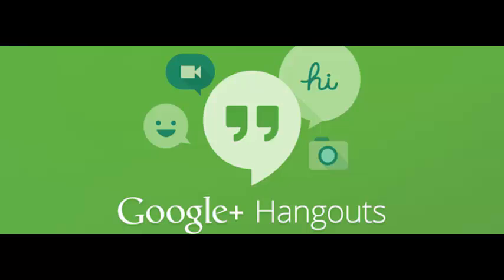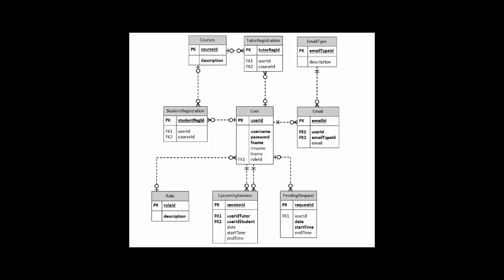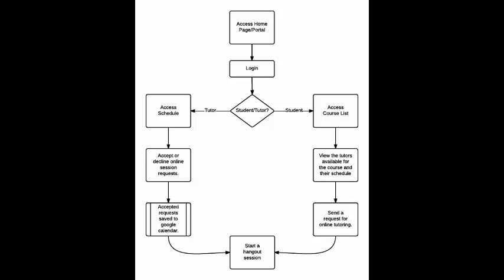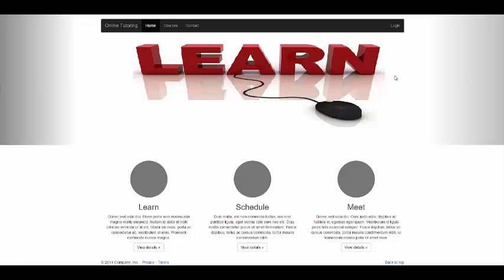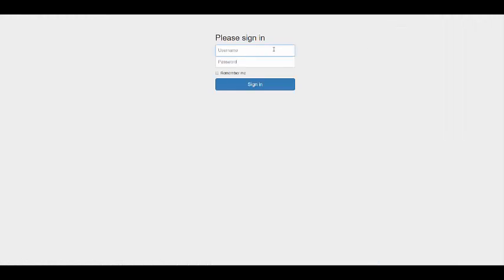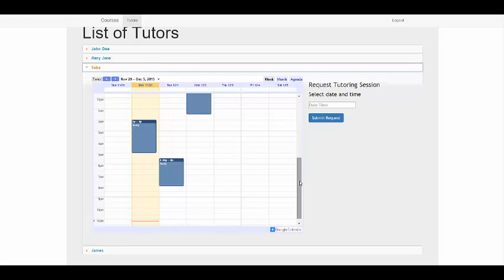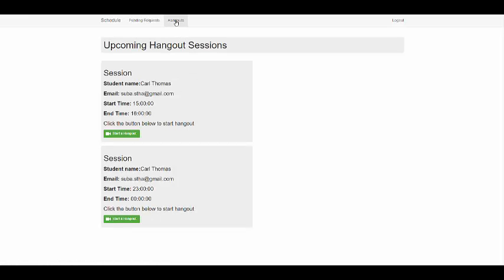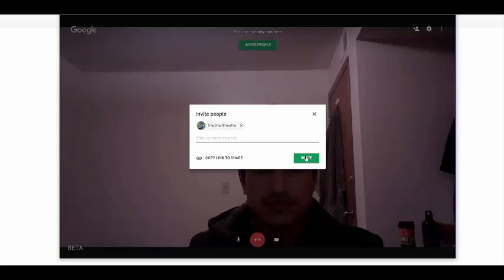Online Tutoring Project Using Google Hangouts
Video Presentation to Online Tutoring Project using google hangouts.